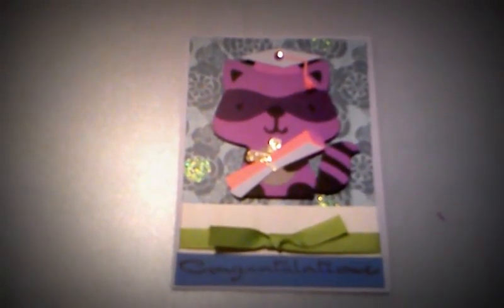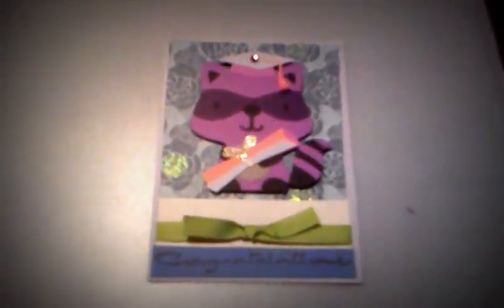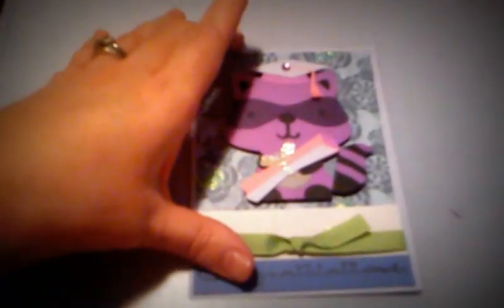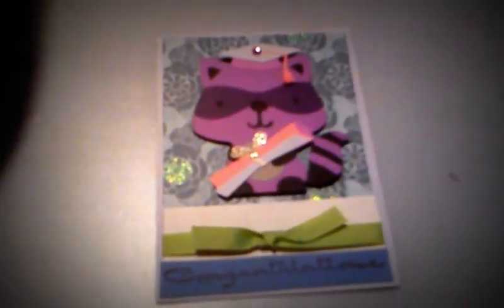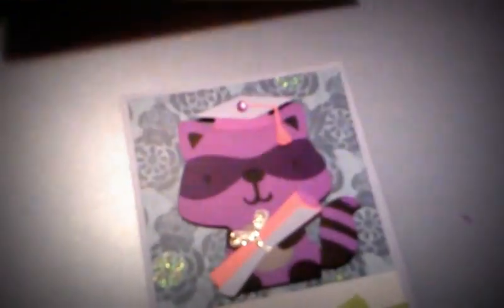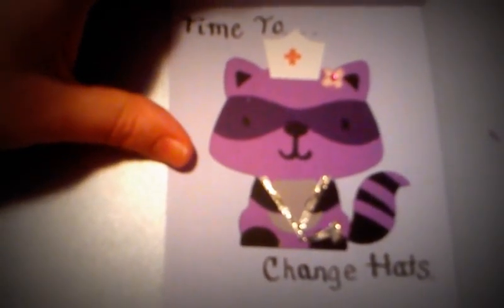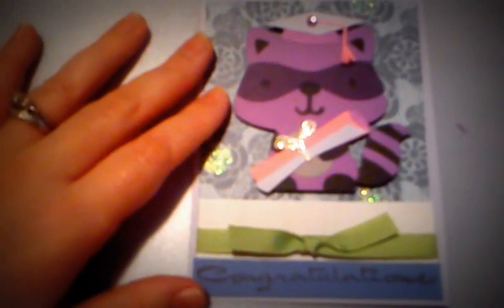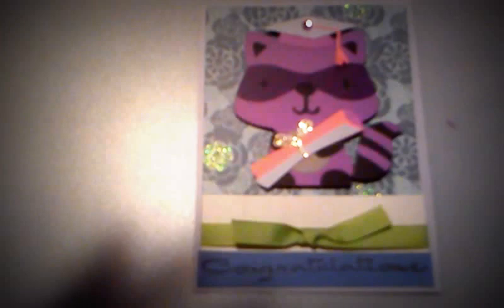Raccoon Cricut Card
Happy graduation. Cartridges used - Create a Critter and Wrap It Up. Crafting with Cricut is so much fun. Please check out